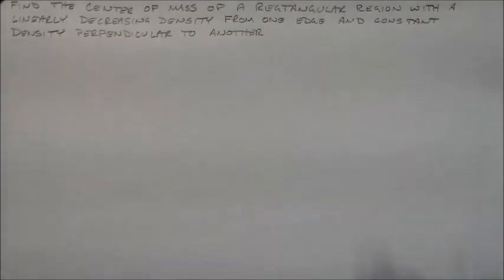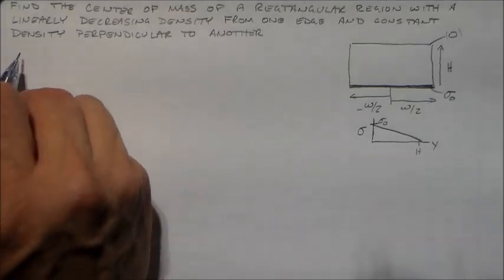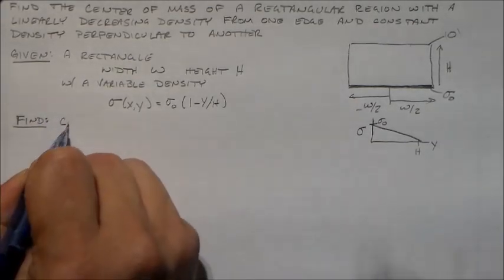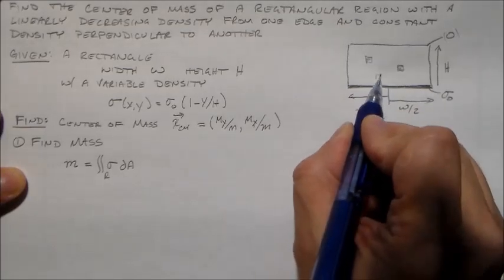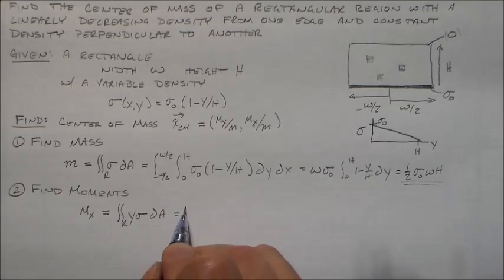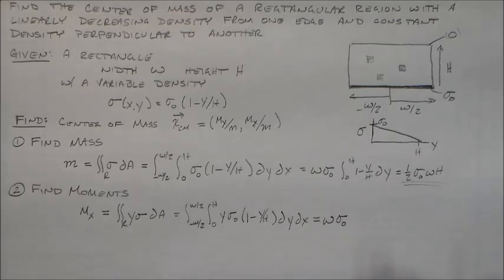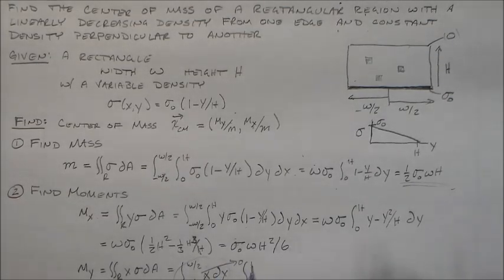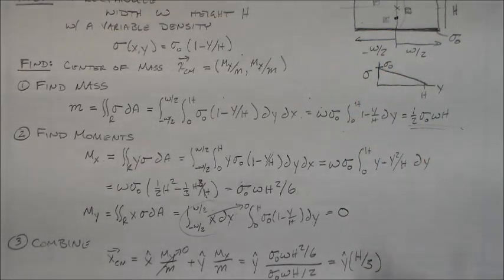Center of Mass with Variable Density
Find the center of mass of a rectangular object with variable density.  The density is constant along any horizontal line and decreases linearly to zero from the y-axis on any vertical line.